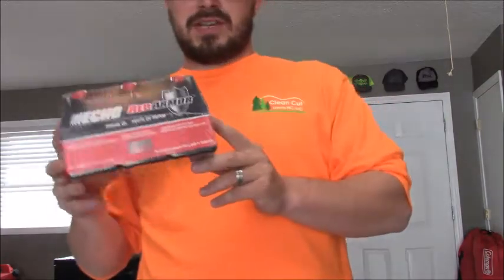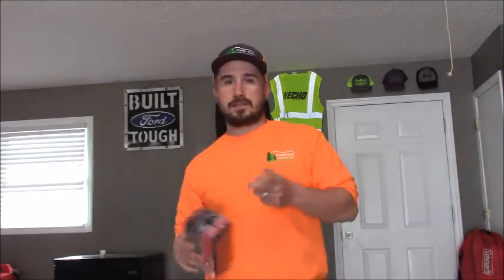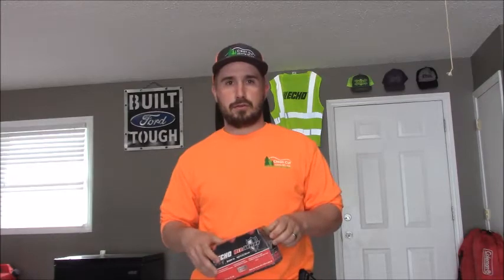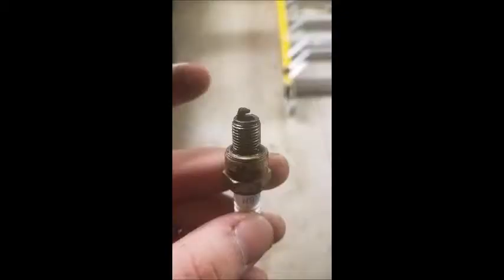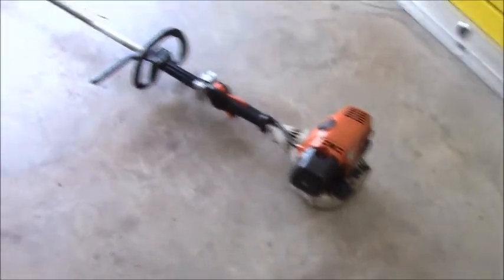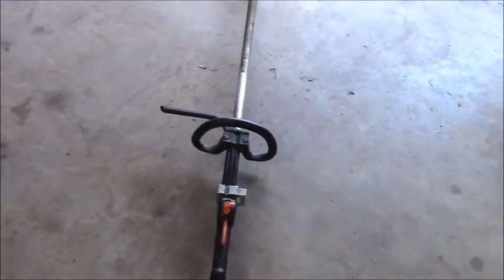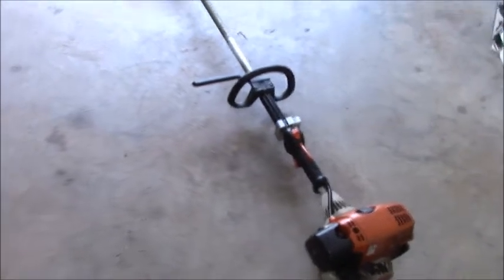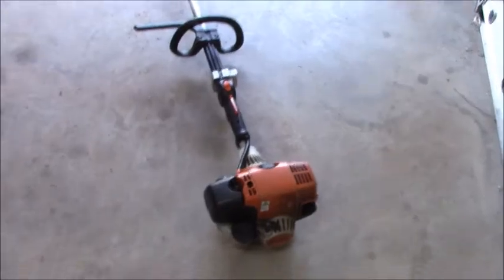Stihl FS 130 Trimmer Review - ECHO Red Armor Challenge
Stihl FS 130 Review - ECHO Red Armor Challenge

This is a quick review of the Stihl FS 130 and a quick description of the ECHO Red Armor Challenge!

More links to things that I use:
Headlight Renewal Kit
Best Stuff to Protect Hedge Trimmers - Fluid Flim

Look on the Cub Cadet website for more information on these mowers.

Equipment Used:
Wright Stander X 52
Wright Stander I 36
Gravely Pro Turn 52
Gravely Pro Walk 36
Stihl FS 130
Stihl FS 55
Stihl BR 700
Stihl MS391
Husqvarna 580BTS
No Spill Gas Cans
Sure Can Gas Can
Lesco Backpack Sprayer